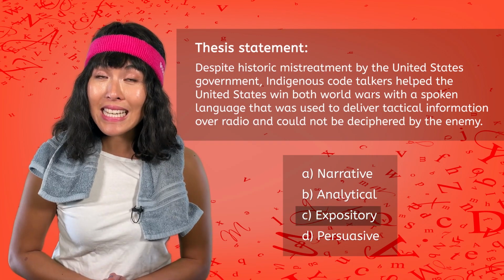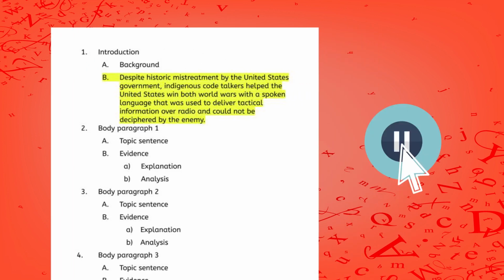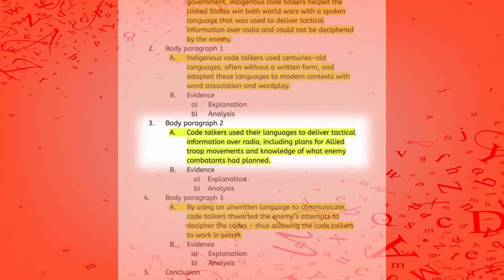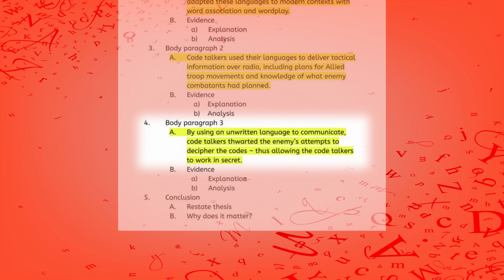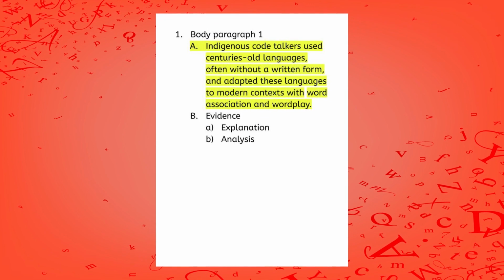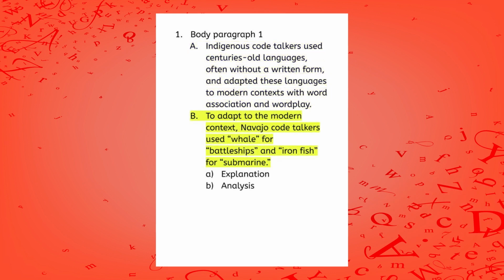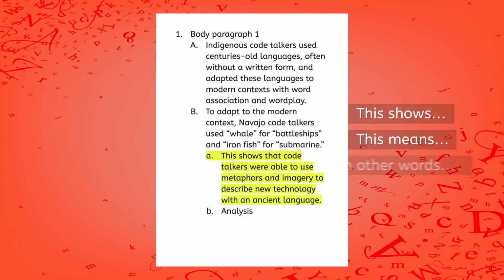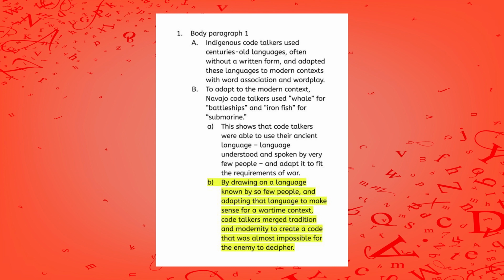Body Building: Overview of the Body Paragraph - Write Effective and Organized Paragraphs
Learn how to organize and develop body paragraphs that support your thesis. This lesson breaks down paragraph structure and purpose. This lesson is part of MiaPrep’s High School Writing course.